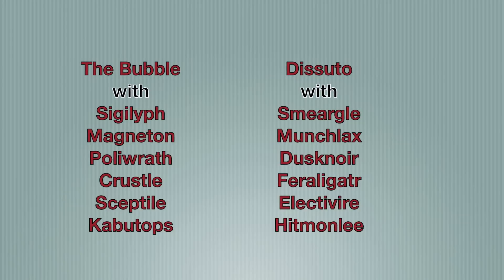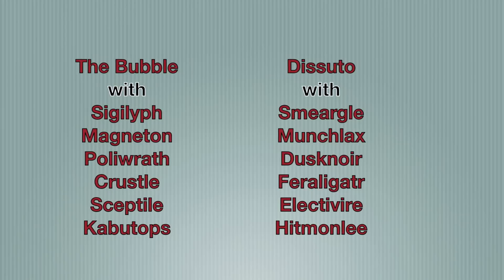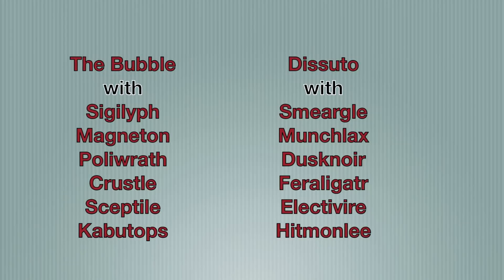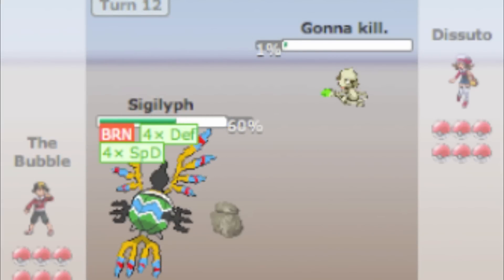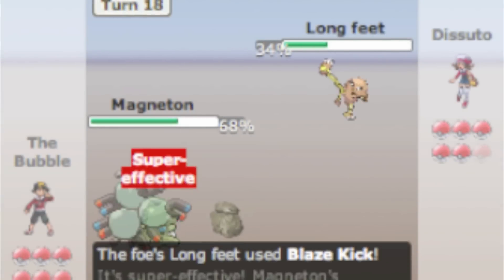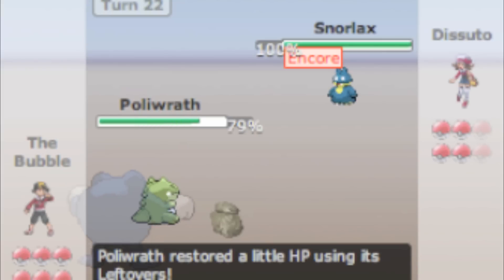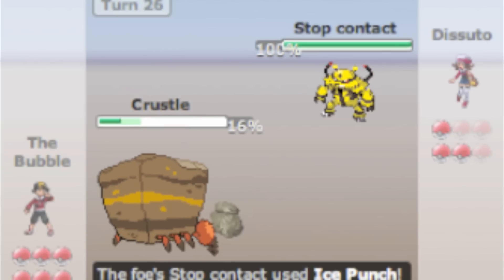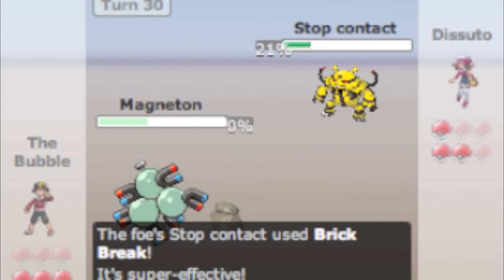RU Battle: Destruction by the Mighty Claw of Sigilyph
At least, I'm pretty sure it's a claw. It's more of a... pitchfork. Anyway, Sigilyph is legit.